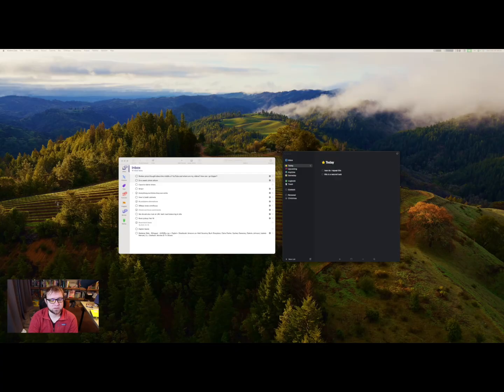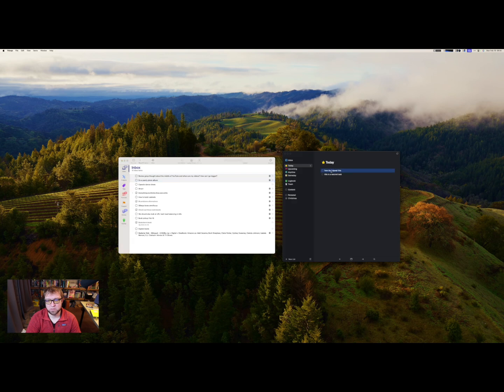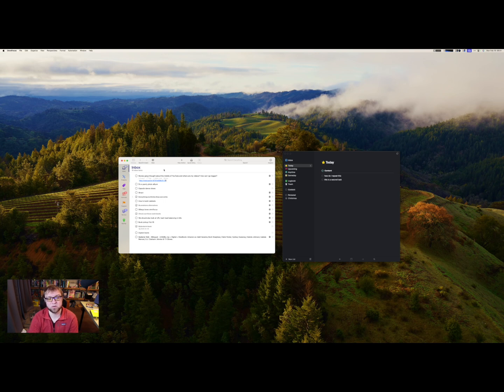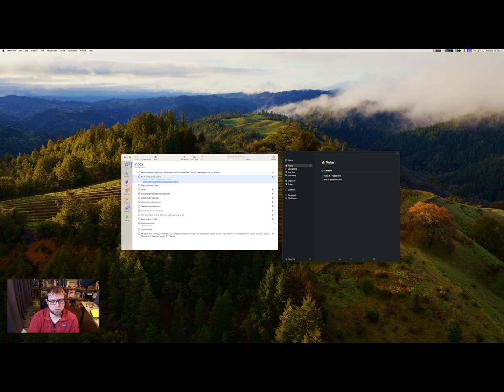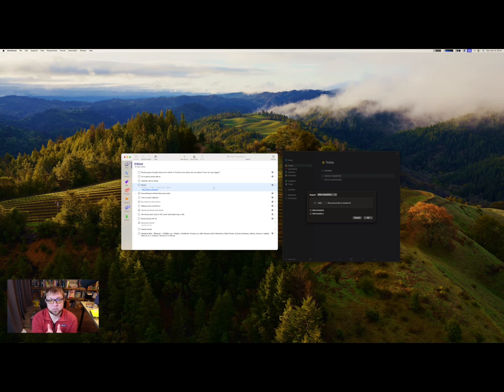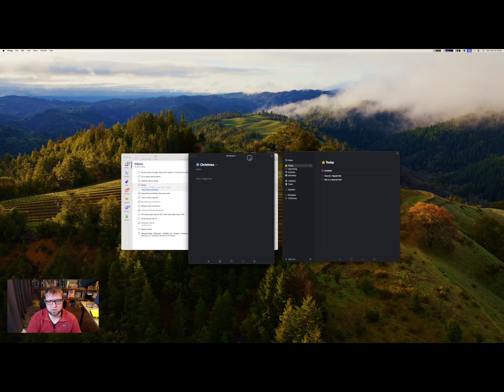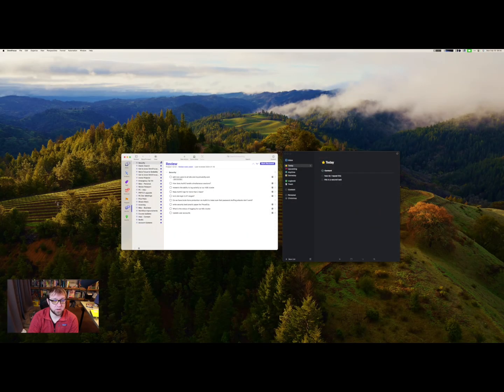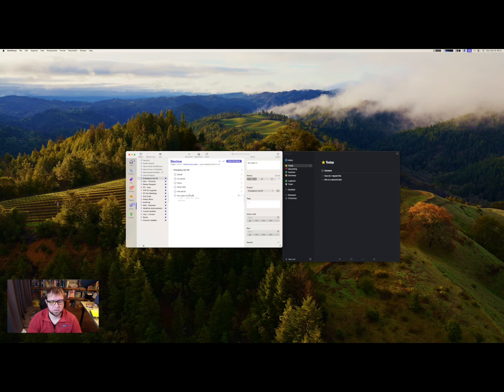A Very Minor Upgrade - OmniFocus 4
I’ve tried OmniFocus again, and it feels like legacy software.

## Links

## Courses

## My Gear